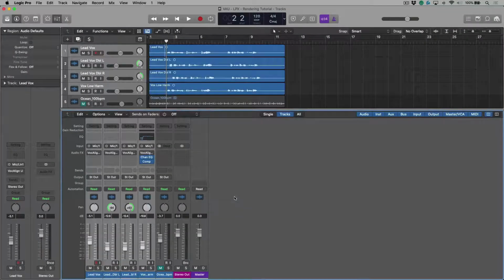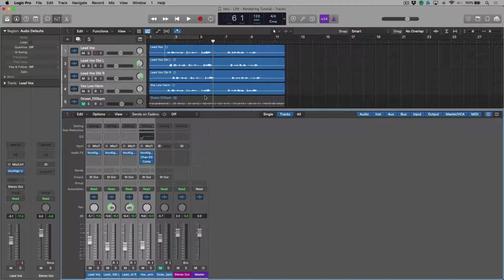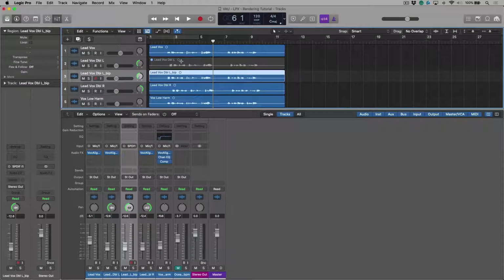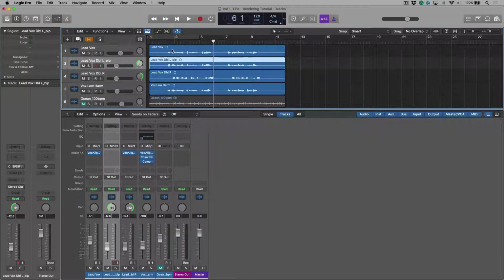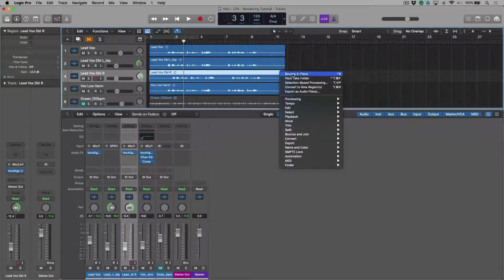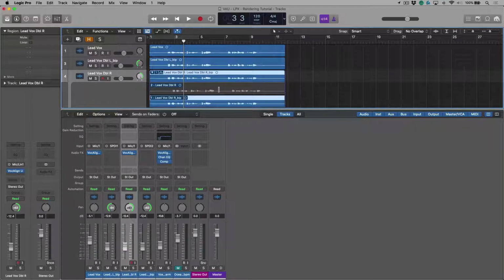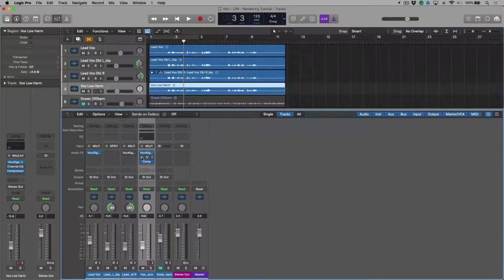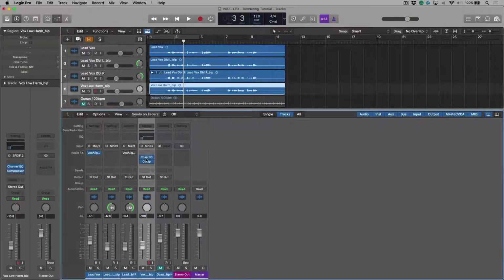Bouncing Your Aligned Audio in Logic Pro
In this video, we show you 3 ways to use the 'Bounce In Place' function in Logic Pro to render your newly aligned audio created by VocAlign Ultra.

We would always recommend using 'Bounce In Place' to ensure you don't lose any changes in the future when reloading your project.

The 3 sections of this video are;

1) Bouncing to a new track and hiding the original audio
2) Bouncing to a new track and combining the new audio with the original in a 'Take Folder' for comping
3) If you have other effects in the chain after VocAlign Ultra, muting those effects, bouncing to a new track and then moving the effects across.